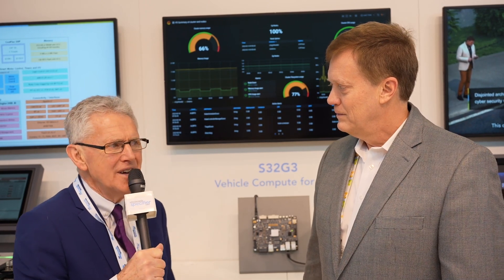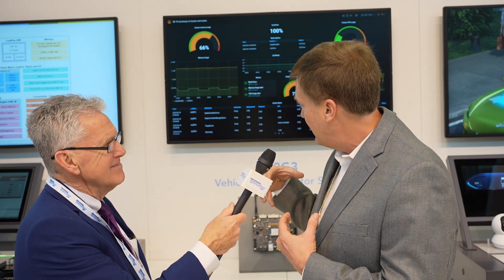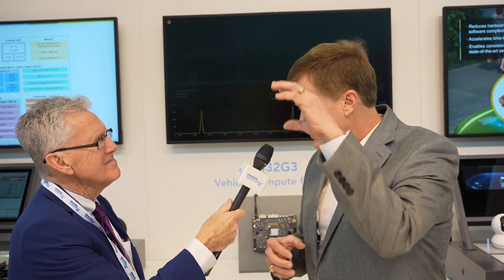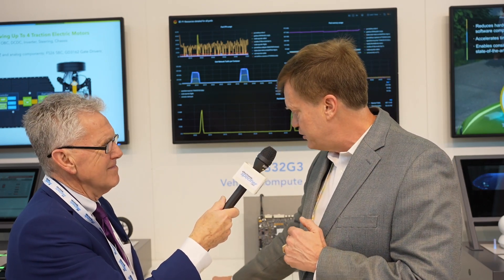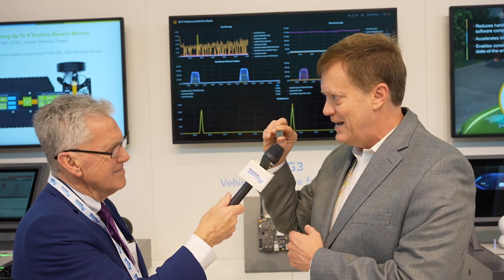NXP at embedded world 2023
At embedded world 2023, Brian Carlson, Director, Global Product and Solutions Marketing at NXP Semiconductors talks to Electronic Specifier's Editor, Mick Elliott, about software-defined vehicles and the technology behind it at NXP.